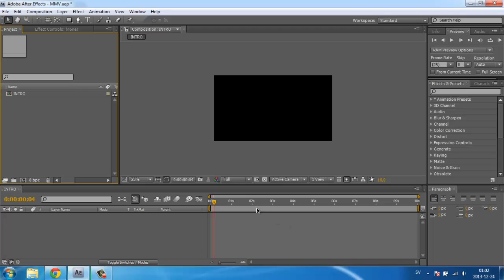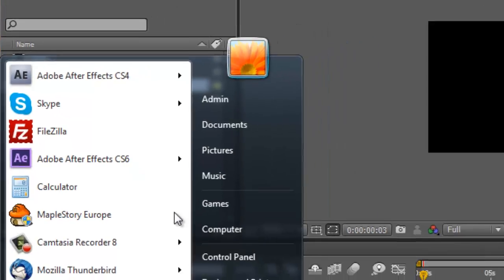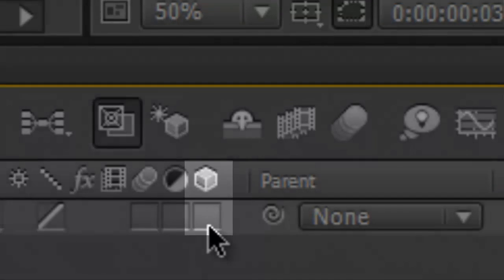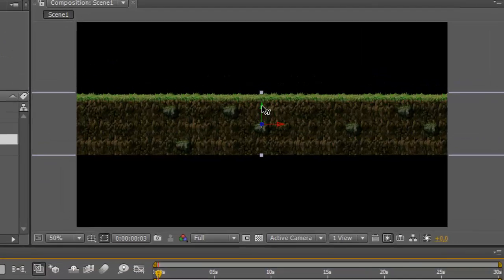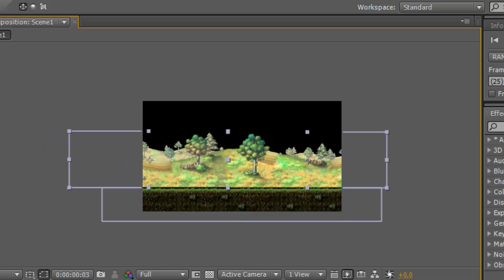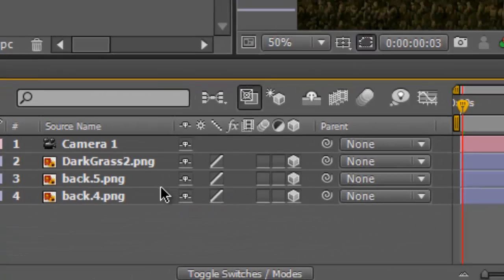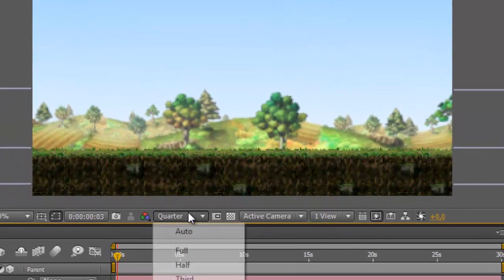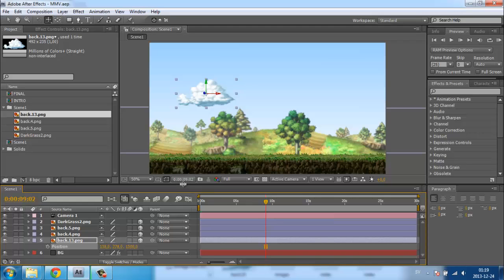[TUTORIAL] MMV in After Effects Part 2 - Building scene with 3D layers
In this tutorial you'll learn how to build up a simple 3D scene using images-sprites.